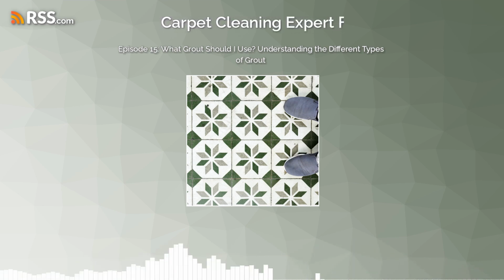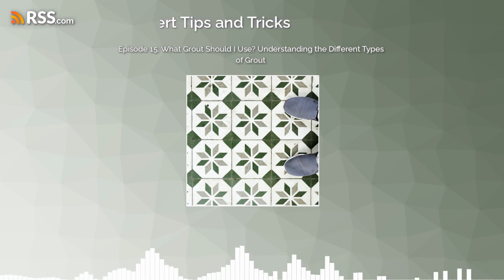Episode 15: What Grout Should I Use? Understanding the Different Types of Grout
In this episode of "Sparkle and Shine," we explore the essential aspects of choosing the right grout for your tiling projects. Grout not only enhances the aesthetic appeal but also provides structural integrity and protection against water damage. This episode provides valuable insights to help you choose the right grout, ensuring your tiling projects are both beautiful and long-lasting.

To read the full guide, check out part one here: [Will be released on Thursday 8/1]
Part two here: [Will be released Saturday 8/3]